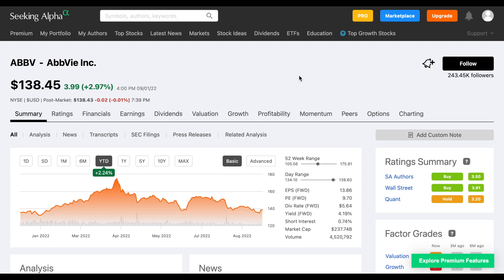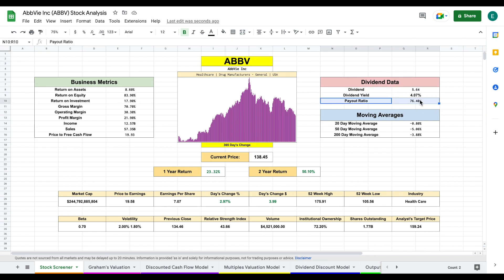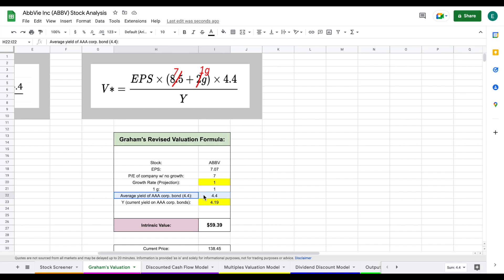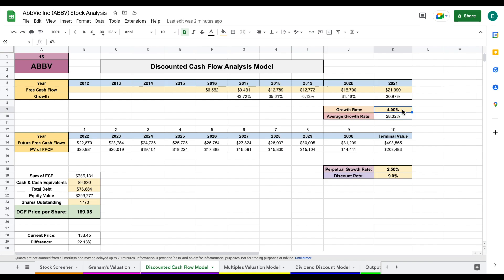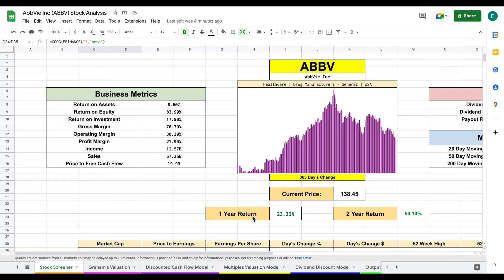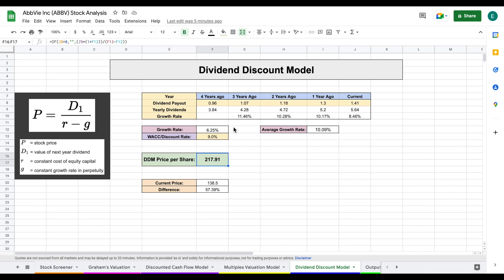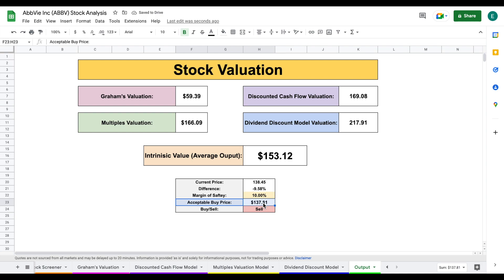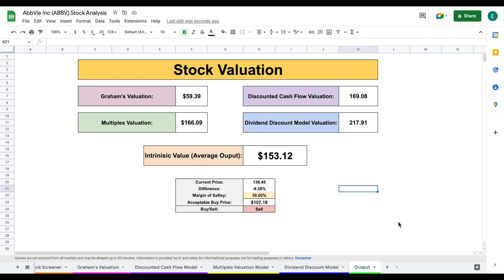This Dividend King Pays BIG Dividends! | Abbvie (ABBV) Stock Analysis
Get up to 12 free stocks now using my link for Webull! (Free Money!!)

In this video, we perform a stock analysis on the dividend king Abbvie. This company gets a lot of attention from dividend investors, so let me know your thoughts on this company in the comments below!